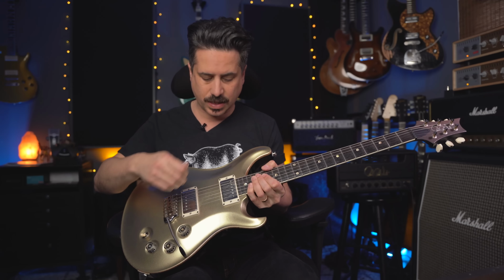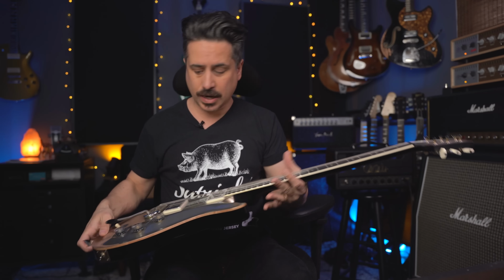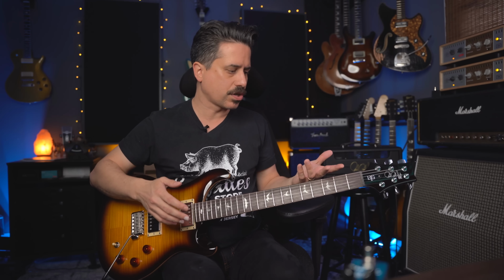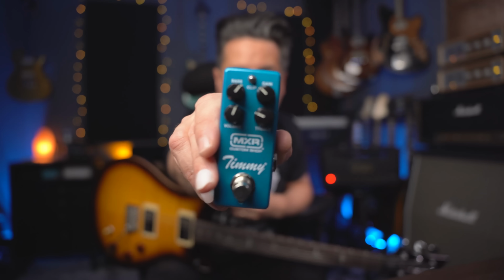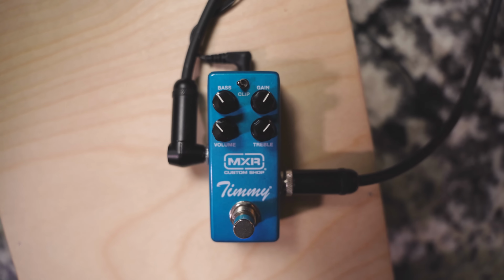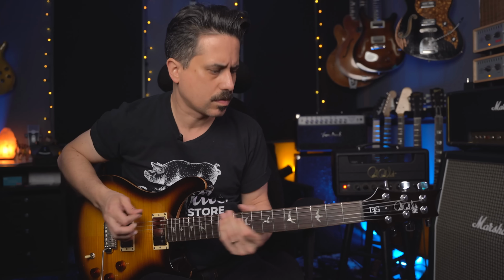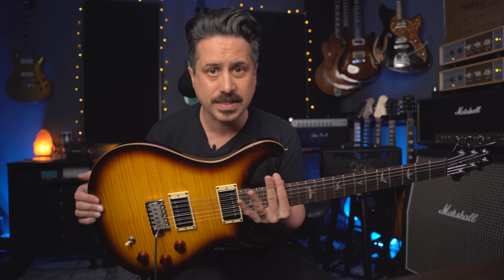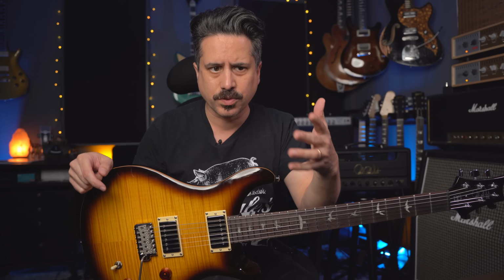PRS SE DGT - So Close to the Core Model!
I'll take the PRS SE DGT for a spin and we'll hear it against my Core model!

SIGN FOR COURSES AND GROUP ZOOM LESSONS!

Some of my favorite Picks, Strings and Cables
Nylon Max-Grip Standard Guitar Picks .88mm 12-pack

Check out some of my favorite gear used in this video!

Timecodes
0:00 - Intro
3:33 - Clean with Hums
4:24 - Clean with Singles
5:13 - Performance
5:53 - OD with Hums
7:14  - OD with Singles